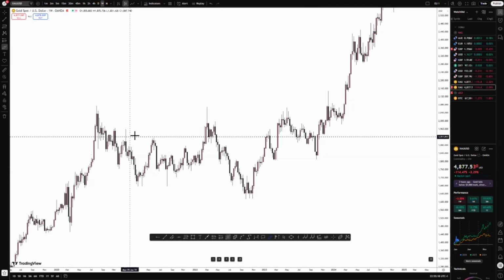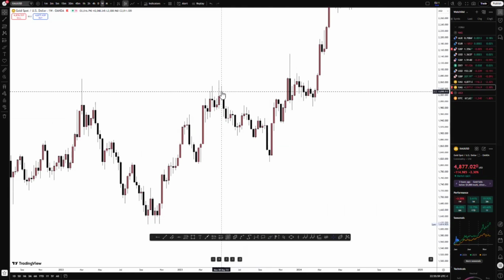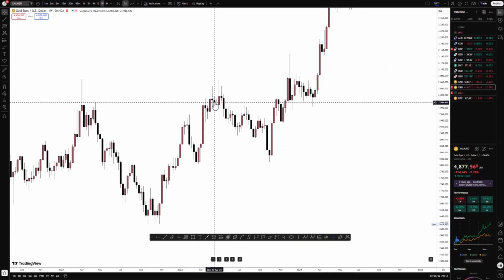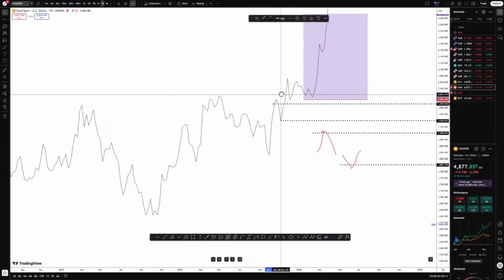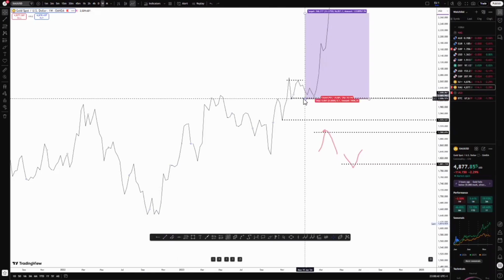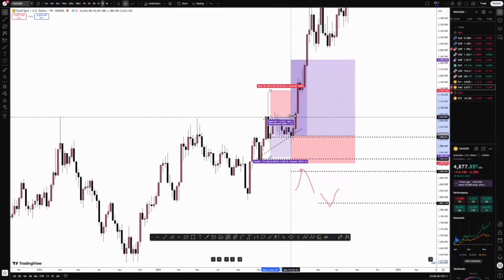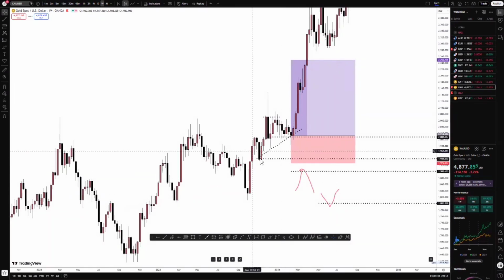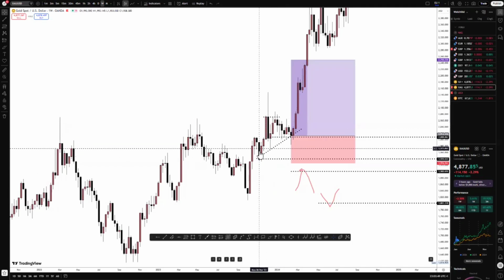Introduction To Neo Support & Resistance by JayFx | Malaysian Style S&R Mentorship Ep.1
Malaysian Support & Resistance aka Neo Support and Resistance (SNR) is a structured price-action trading approach focused on identifying high-probability reaction zones in the market.
It emphasizes precision in marking key support and resistance levels, understanding market structure, liquidity behavior, and timing entries with confluence to trendline and discipline.

In this mentorship program, Jayfx the founder of JayForexHouse breaks down Malaysian SNR step-by-step, teaching traders how to correctly;
• Mark strong support and resistance Malaysian style.
• Understand market structure and price behavior using line charts.
• Avoid false breakouts and emotional entries.
• Apply trendlines in 3touch style.
• How to use NeoSnR on only Gold (XAUUSD).
• Build consistency using a clear trading framework.

Welcome to the journey of mastering price action support and resistance the right way.